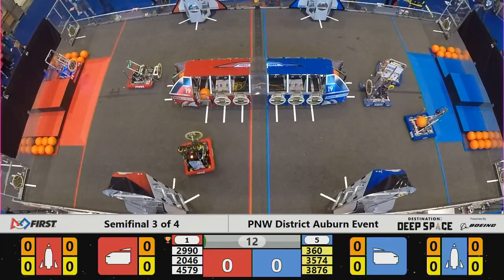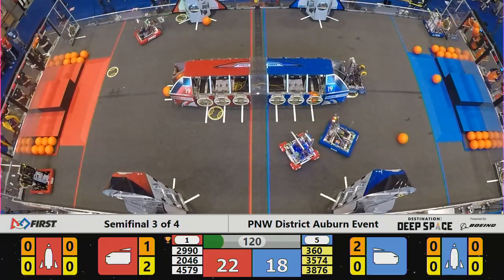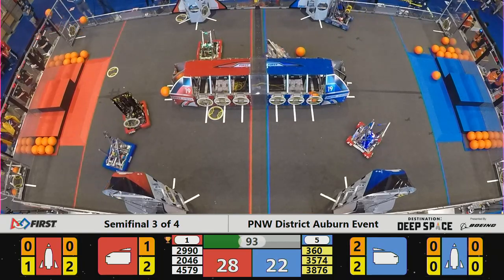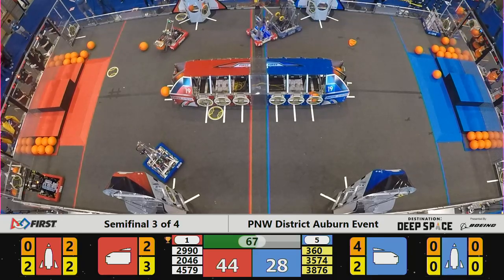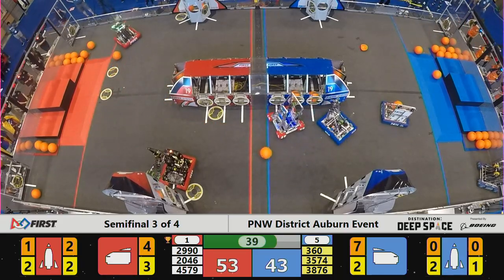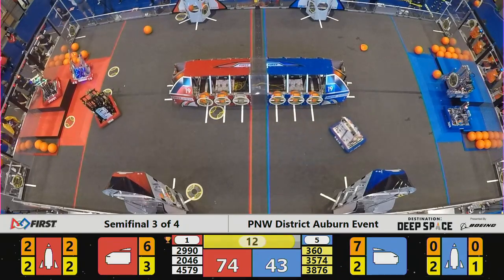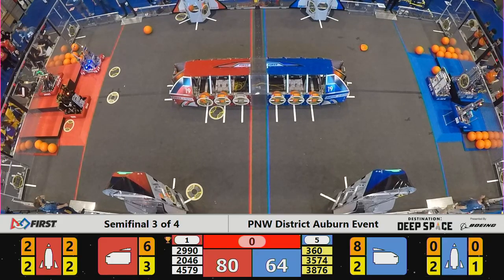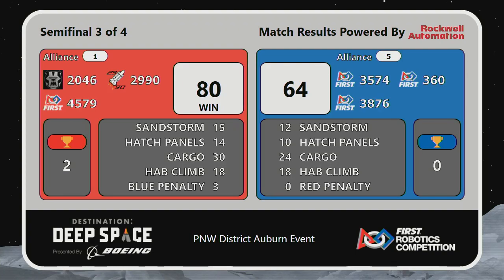2019 PNW District Auburn Event WIDE Semifinal 1 Match 2